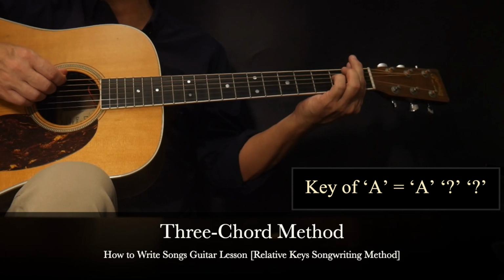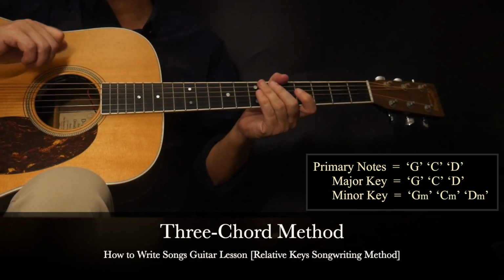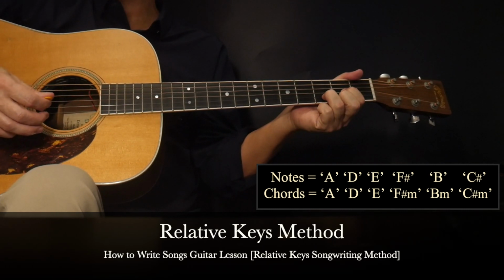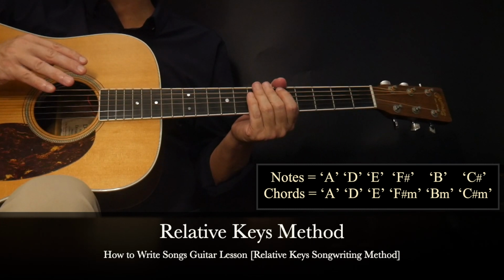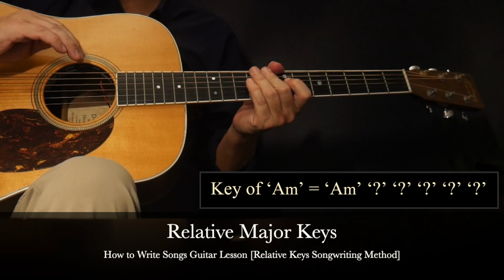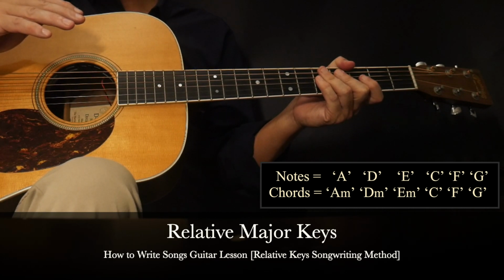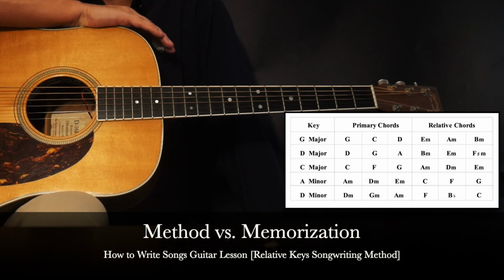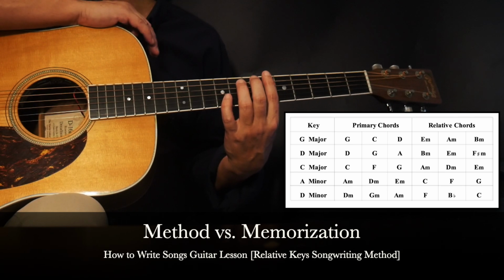Songwriting Guitar Lesson for Beginners [How to Write Songs with Relative Keys]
This songwriting guitar lesson will show how to write songs with relative keys.  With guitar tabs, music theory, and rhythm progressions, we'll cover it all with a step by step approach!

00:00  Lesson Preview
00:12  Relative Keys for Guitar
00:51  Three-Chord Songwriting Method for Guitar
06:10  Relative Keys Songwriting Method for Guitar
08:45  Key of 'A' Progression
09:37  Songwriting Method for Guitar:  Any Key
11:38  Key of 'G' Progression
12:28  Key of 'C'
14:02  Key of 'C' Progression
14:53  Relative Keys for Guitar:  Variations
16:46  Key of 'C':  Fingerstyle Progression
17:37  Relative Major Keys for Guitar
21:53  Key of 'Am' Progression
22:44  Songwriting Method vs. Memorization
23:52  Picking Up Songs By Ear
25:02  Guitar Songwriting with Relative Keys
26:01  Studying Other Songwriters
26:45  Lesson Review

SONGWRITING GUITAR LESSONS PLAYLIST - Learn how to write songs on guitar.  Just follow playlist order to advance to each skill level!

Guitar Lessons for Beginners
This songwriting guitar lesson for beginners will show how to write songs on guitar with relative keys.  This songwriting lesson for beginners will show how to expand songwriting options on guitar  using a 'three-chord method' to determine the three primary chords for any major or minor key.

Songwriting Guitar Lesson for Beginners
This songwriting guitar lesson for beginners video will show how to write six-chord songs on guitar using music theory, music composition, and chord progression examples.

Songwriting Tutorial for Guitar
This songwriting guitar tutorial for beginners will show how to write songs with music theory.

How to Write Songs on Guitar
This songwriting lesson video will show how to write songs on guitar using music theory with primary chords and relative keys.

Music Theory Guitar Lesson
This music theory guitar lesson will show how to write songs on guitar by using music theory. This songwriting lesson for guitar will focus on music theory concepts including primary chords, major keys, minor keys, and relative keys.

Songwriting Chords for Guitar
This songwriting guitar lesson will show how to write songs on guitar by using music theory to determine the six relative chords for any major or minor key.  More songwriting chords for guitar can be added by applying music theory via relative keys for guitar.

This songwriting guitar lesson will show how to write six-chord songs on guitar using a relative keys method.  The first step in songwriting is know how to write basic three-chord progressions in major and minor keys.  Once this basic songwriting method foundation is established, the next step will be to combine major and minor keys into potential six-chord progressions using relative keys.

Songwriting Guitar Lesson
This guitar lesson will show how to use relative keys to write songs on guitar.  This songwriting lesson will introduce a relative keys method to write songs with six chords, using three primary chords from the major key, and three primary chords from a relative minor key.

Relative Keys for Guitar
This guitar lesson features a songwriting method for guitar to determine the six relative chords for any key.  This songwriting lesson will show how to determine both the relative minor chords for any major key and how to determine the relative major chords for any minor key.

Songwriting Methods for Guitar
There are many methods on how to learn songwriting and music theory for guitar.  With this songwriting method, we'll assume you're starting from scratch and will focus on the first step on how to write songs by using just the guitar to determine relative chords in any key.

Songwriting Keys
The first step in songwriting on guitar is to learn how to use keys to write songs.  Understanding how to use keys is the first step in learning how to write songs in any style of music.

Relative Keys Defined
Every major key has a relative minor key.  For every three primary major chords there will be three relative minor chords that will harmonize with the major key.  For every three primary minor chords in a key, there will be three relative major chords that will harmonize with the minor key.